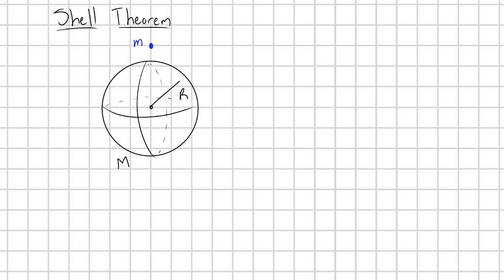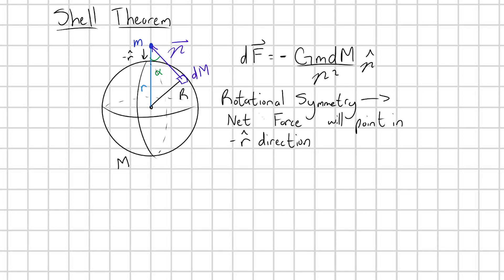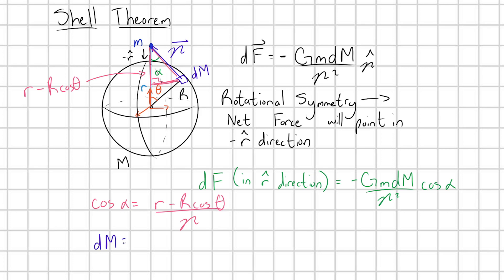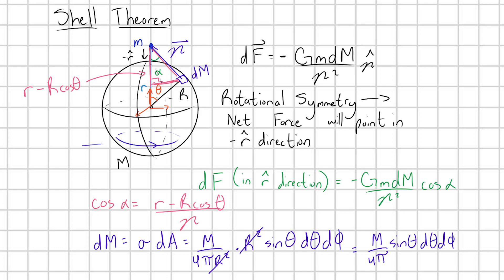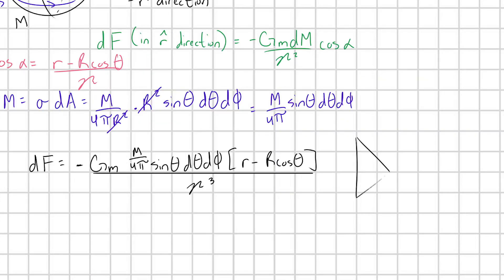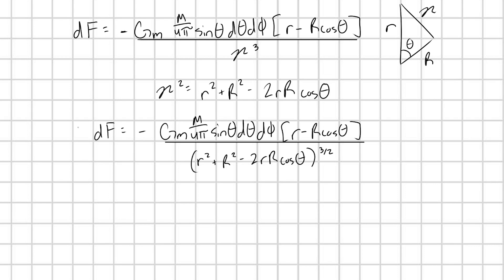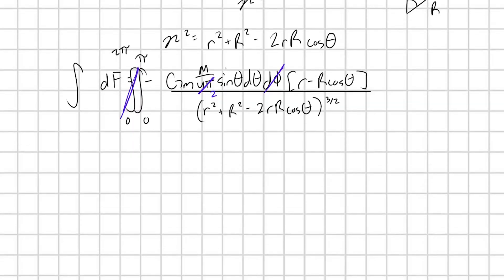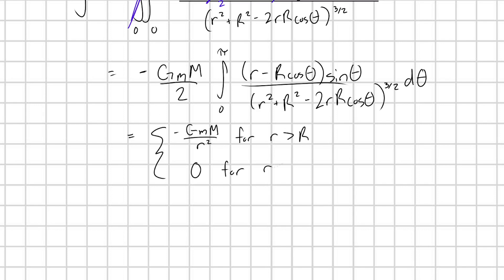A QUICK Proof of Shell Theorem in Under 3 Minutes!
Here we quickly review a proof of shell theorem in just under 3 minutes. We will use these results in the next video. Enjoy :3